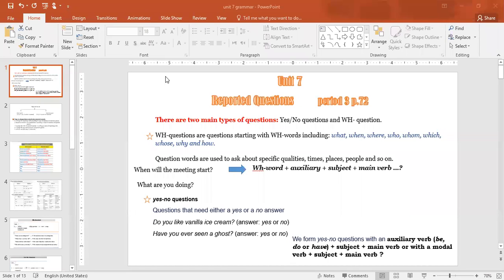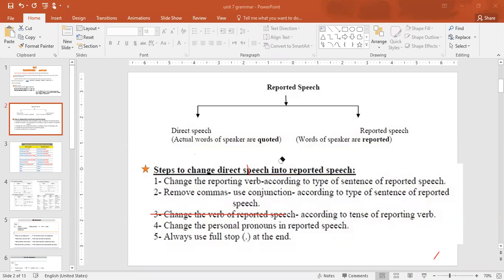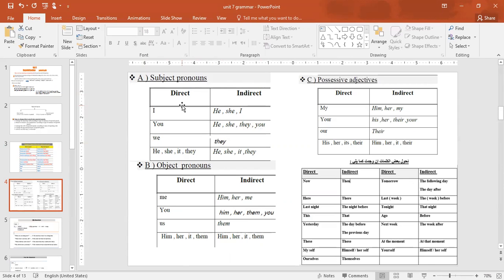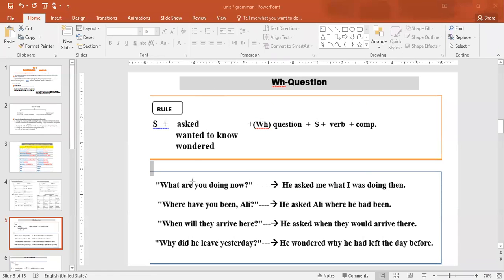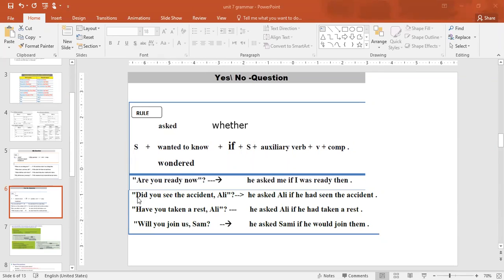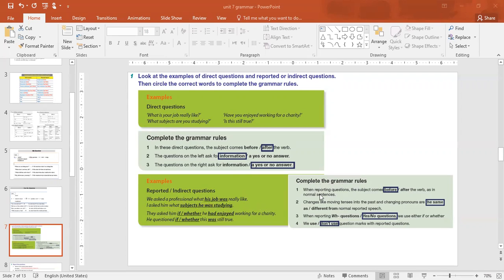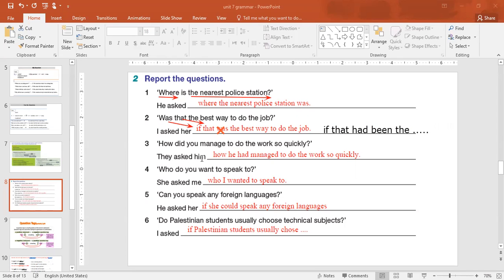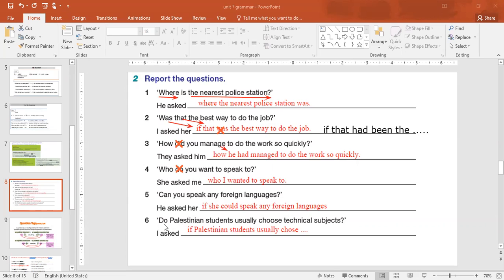grade 12 unit 7 period 3